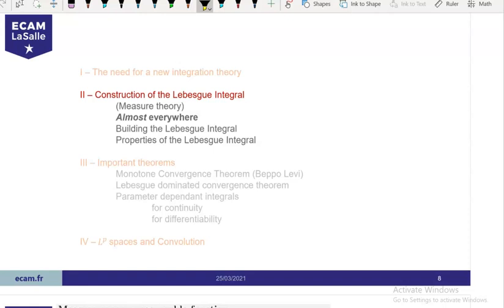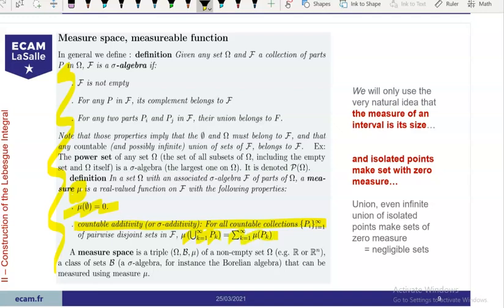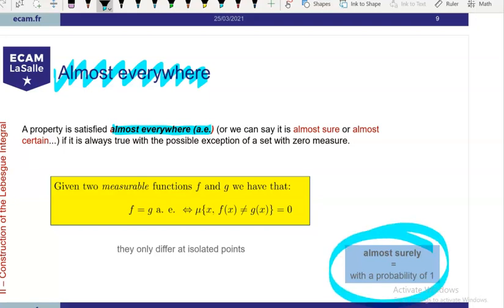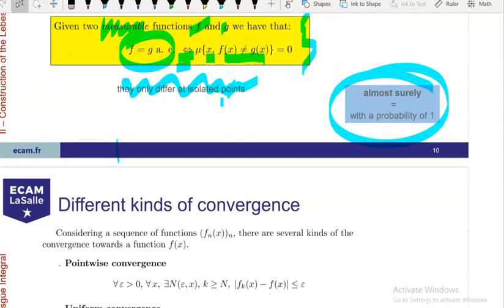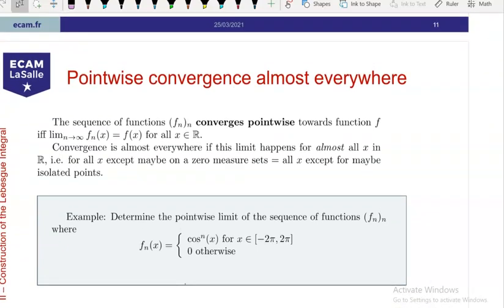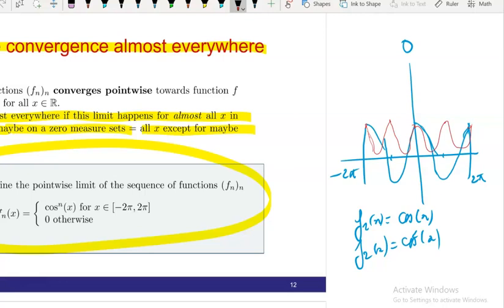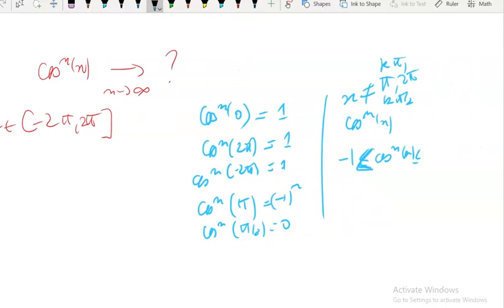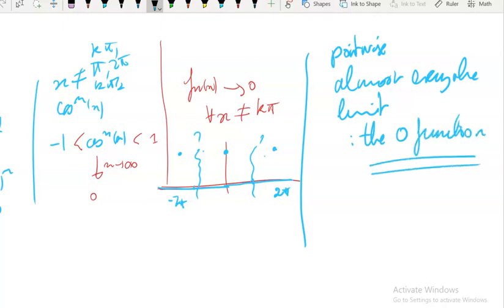1 3 S5 ae